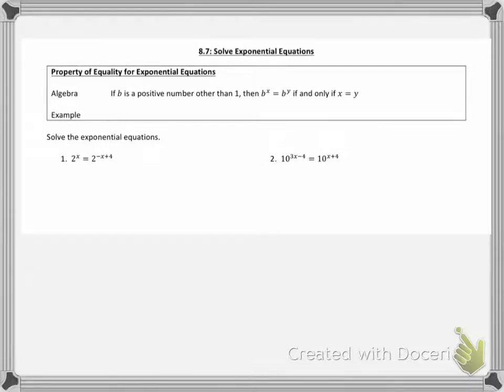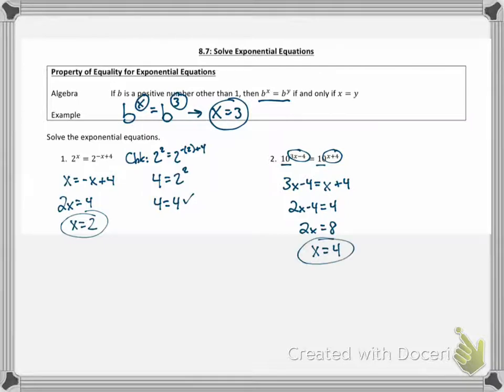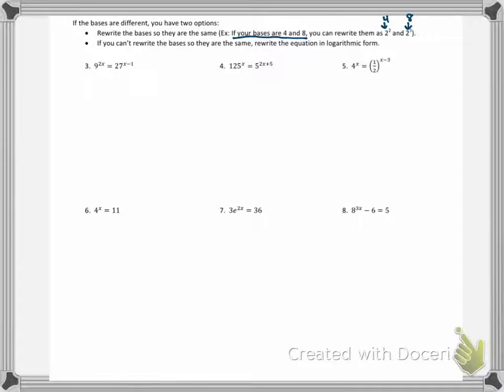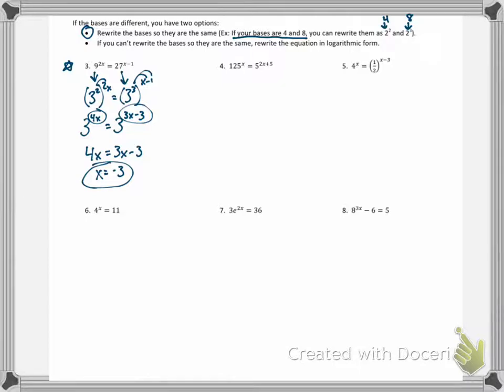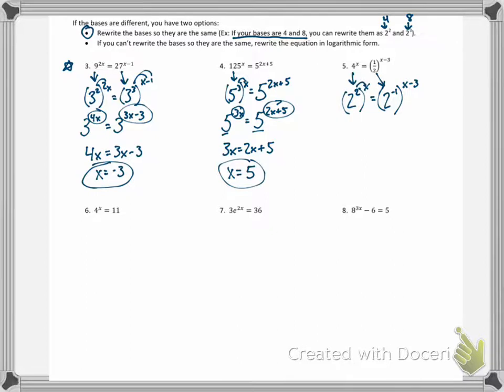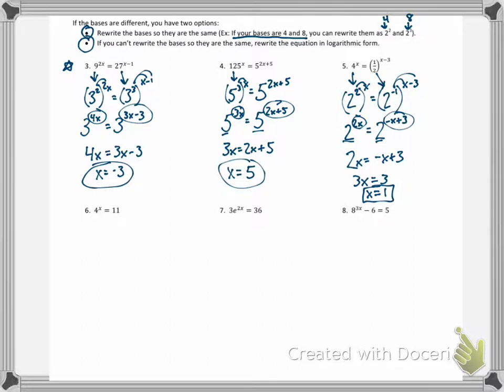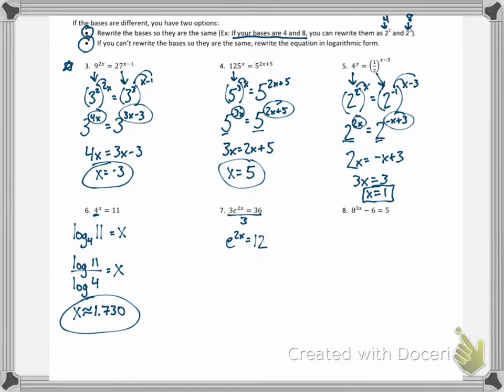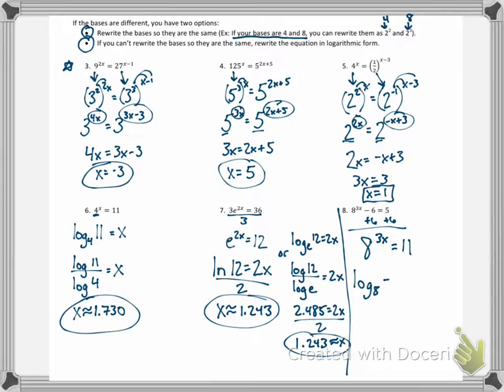8.7: Solve Exponential Equations